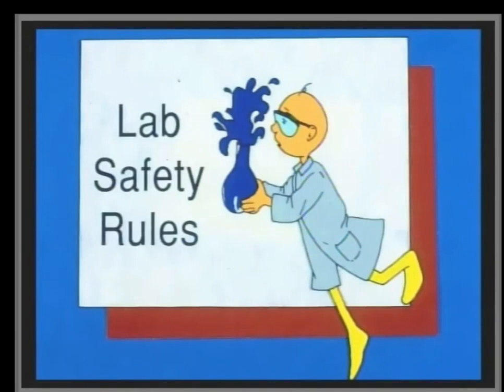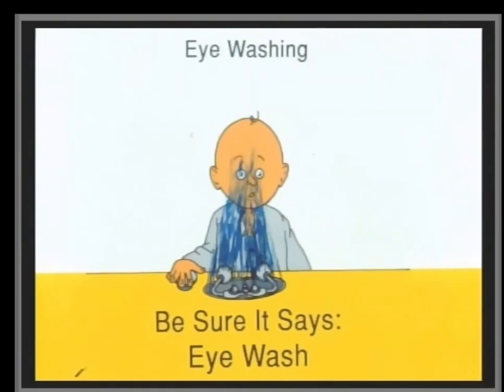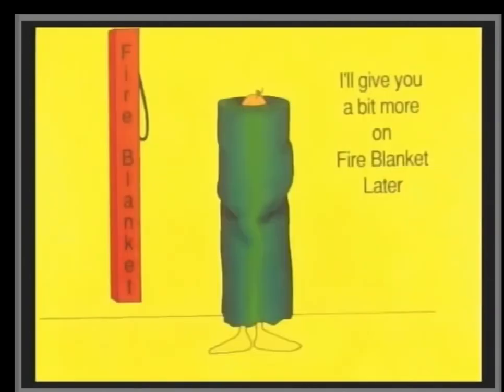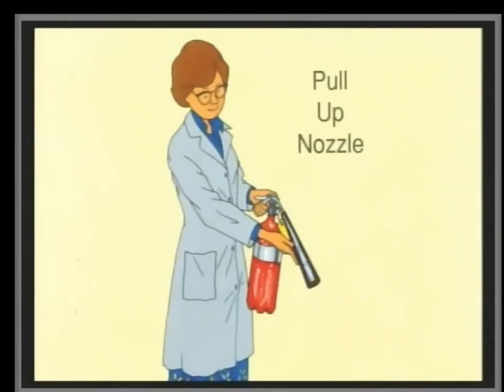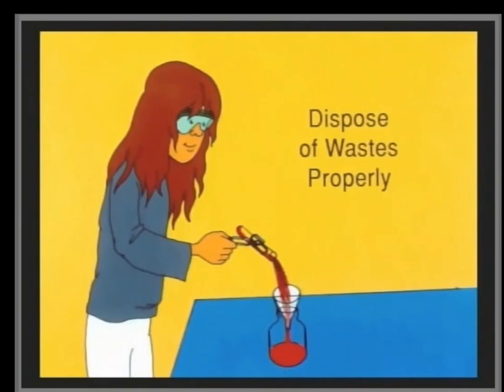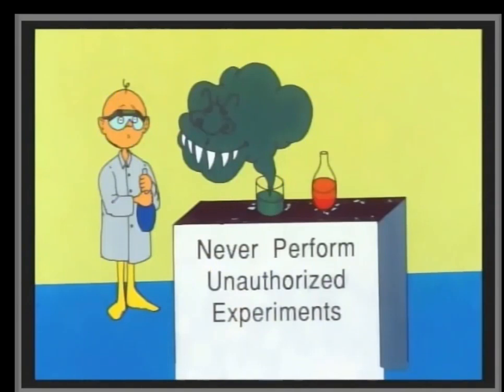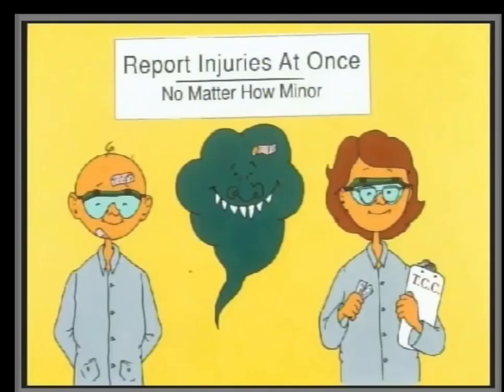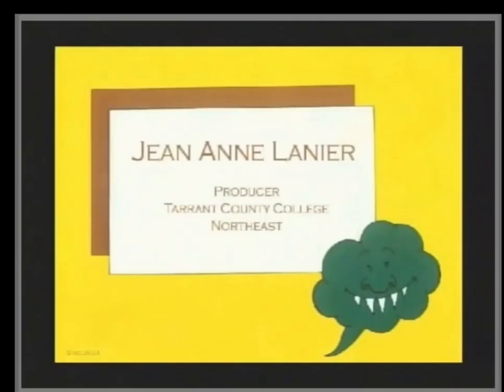lab safety video recorded sp19